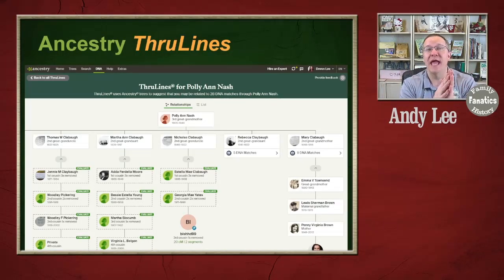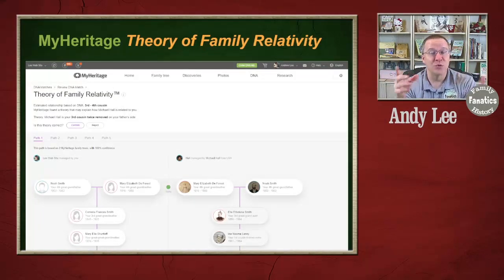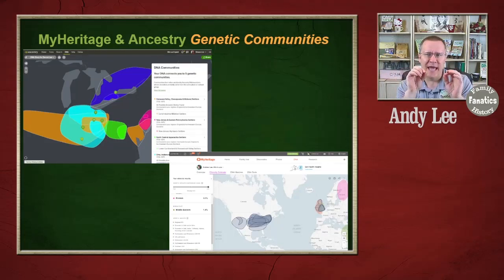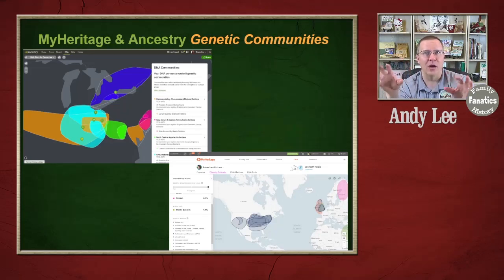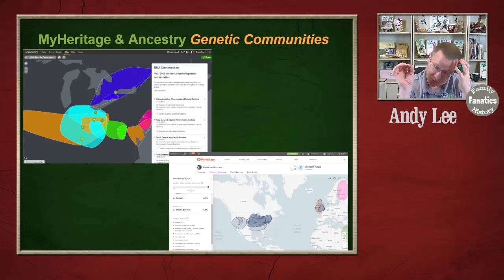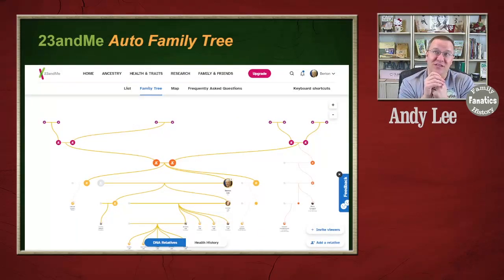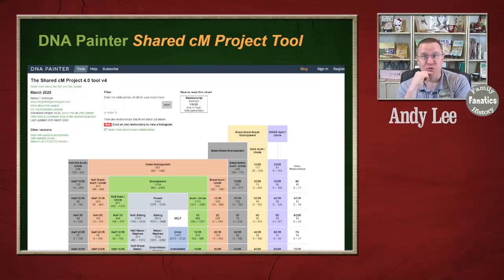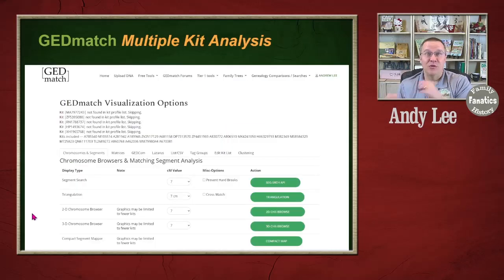Best Genetic Genealogy Research Tools of 2022 | DNA Testing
What are the best genetic genealogy research tools available to help you build your family tree and solve your genealogy brick walls?

CONTINUE LEARNING

📗 Like to read? Check out out these books

CHAPTERS

0:00 Intro
0:26 Ancestry DNA Thrulines
1:21 MyHeritage Theory of Family Relativity
2:37 MyHeritage & Ancestry Genetic Communities
4:28 23andMe Auto Family Tree
5:46 MyHeritage Auto Triangulation
6:56 MyHeritage, Genetic Affairs, GEDmatch Auto Clustering
8:04 DNA Painter Shared cM Project Tool
8:51 GEDmatch Multiple Kit Analysis
10:02 The BEST Genetic Genealogy Tool - DNA Painter WATO